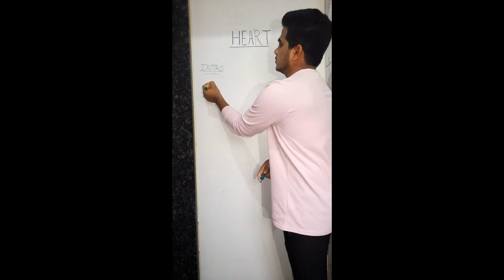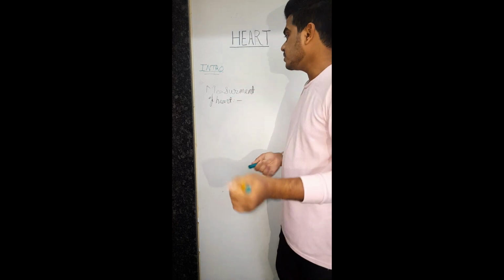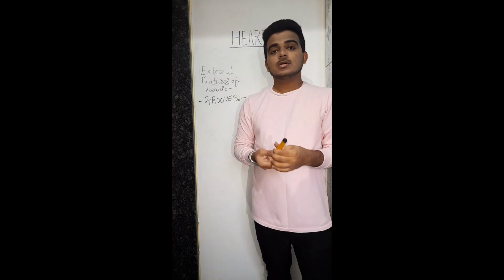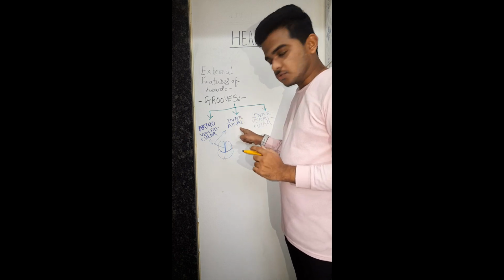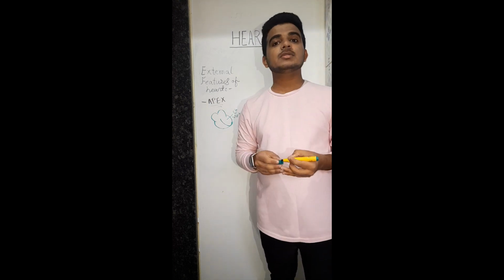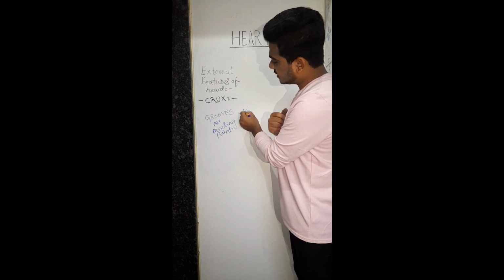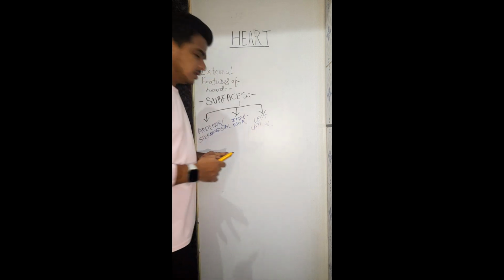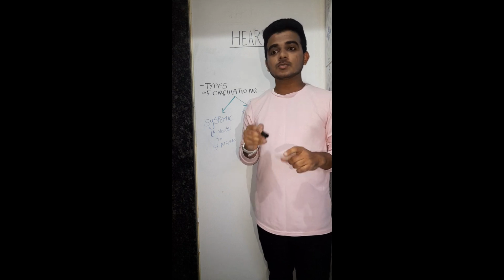HEART ANATOMY || EXTERNAL FEATURES OF HEART PART-1 || BY MUBIN AHMED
This lecture is specially for mbbs bumstead bhms bams bems bscnursing bds .

suggest me topic in comment box , on which topic of any subject you want.